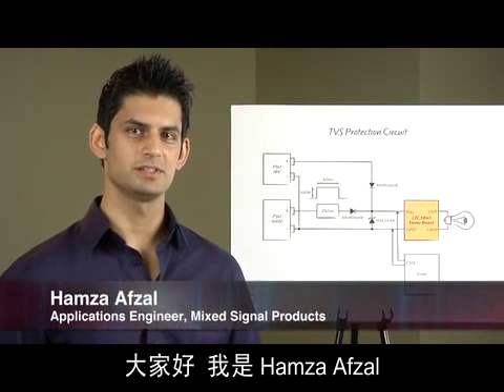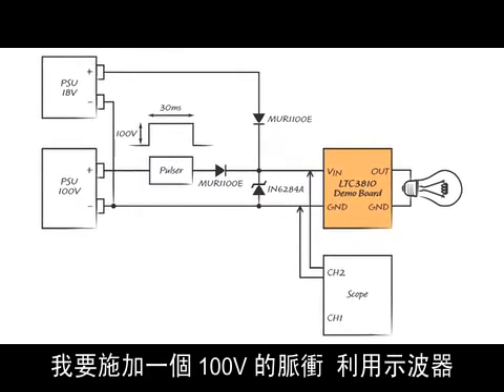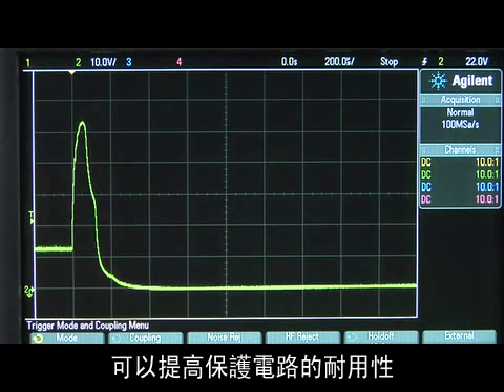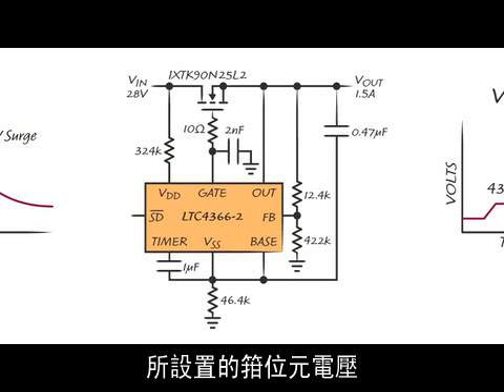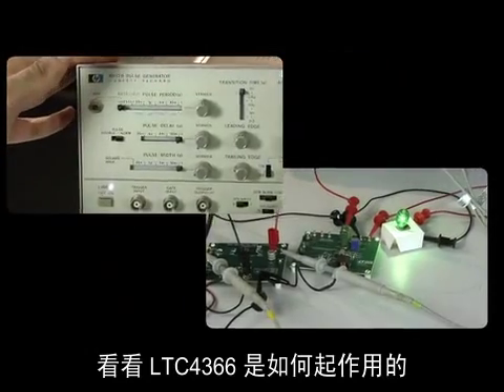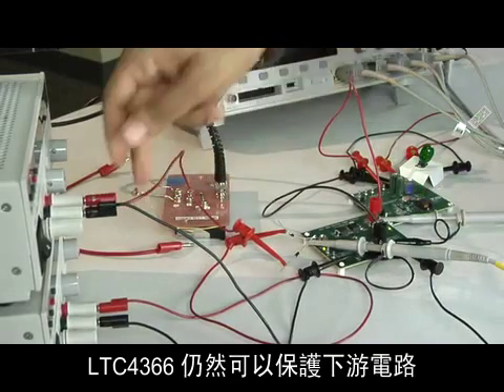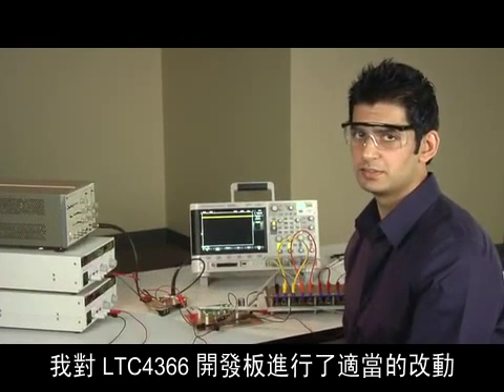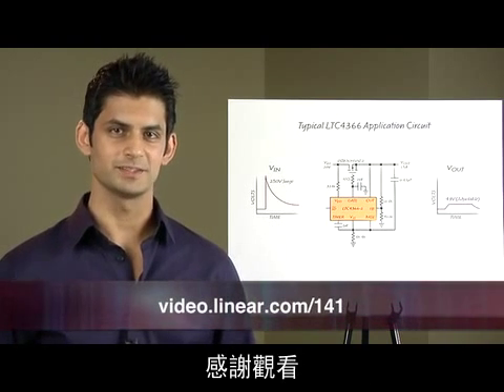浮動浪湧終止器提供不受限制的過電壓保護 (Hamza Afzal)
無論是汽車還是航空應用，電壓瞬變保護對任何系統的可靠運行來說都是必不可少的。尖峰電壓保護一般通過濾波電容器和瞬變電壓抑制器實現這些裝置可能適用於有限能量產生的尖峰電壓，但它們不足以保護許多工業應用中出現的長瞬態浪湧。凌力爾特浪湧終止器可以保護下游電路，不被幾毫秒乃至直流型式的浪湧所破壞，LTC4366採用了一種浮動技術能夠抑制各種型式的電壓瞬變.